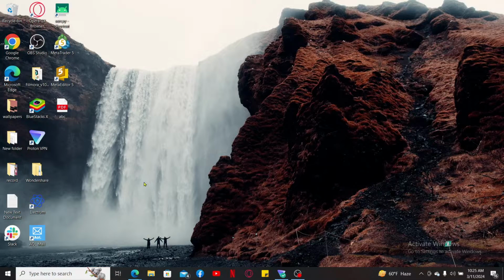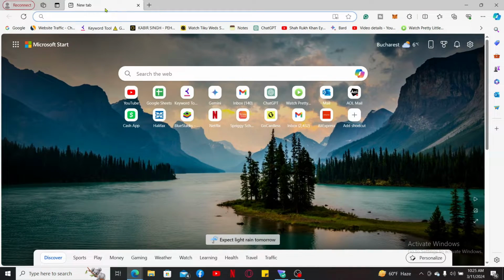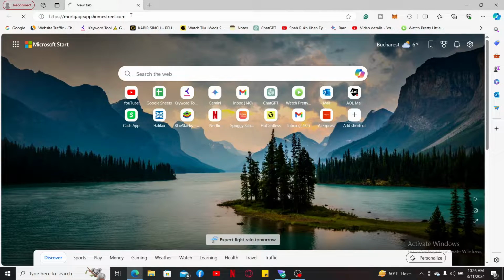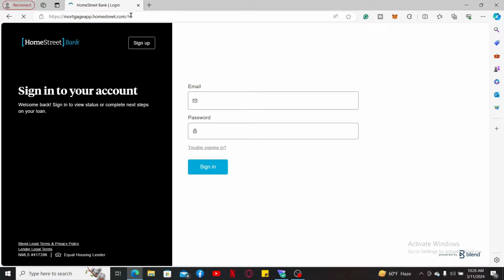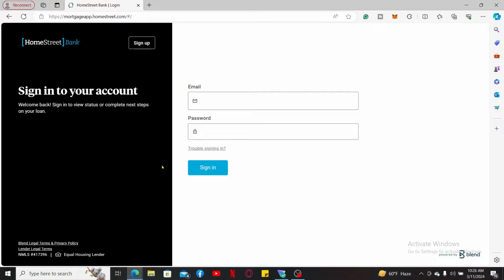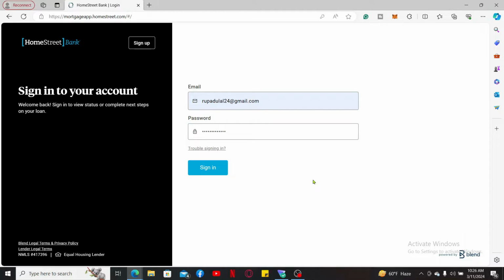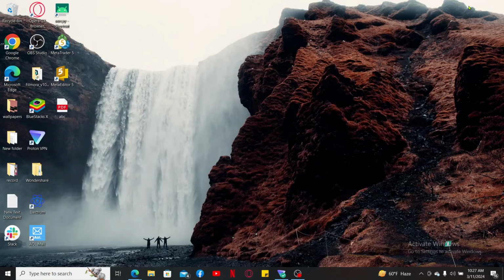Homestreet Mortgage Login: How to Login Homestreet Mortgage Account Online 2024?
In this tutorial, we'll guide you through the simple process of accessing your HomeStreet Mortgage account online. Whether you're a new homeowner or a seasoned borrower, logging in to manage your mortgage has never been easier.